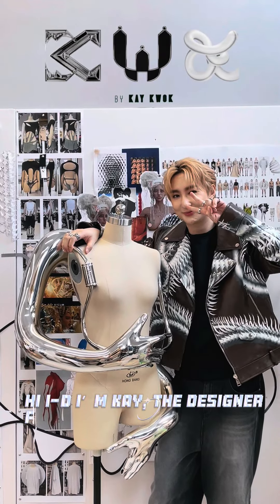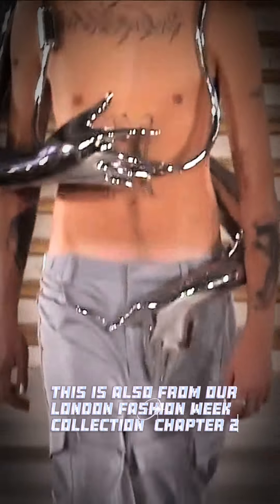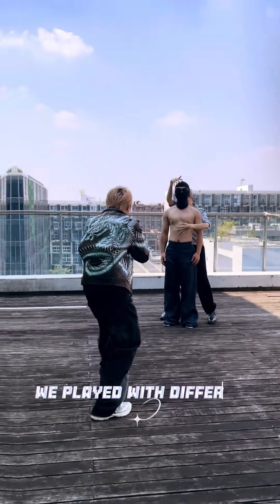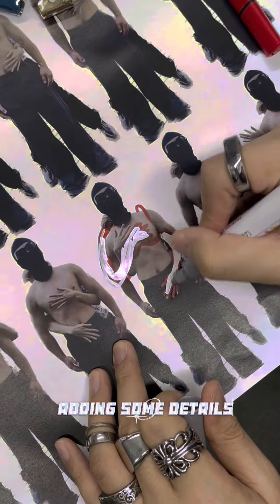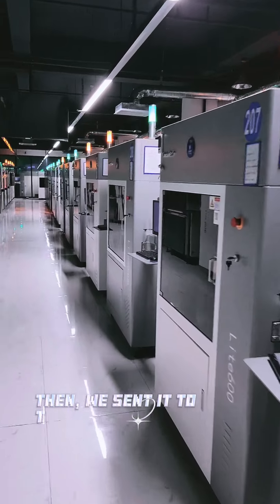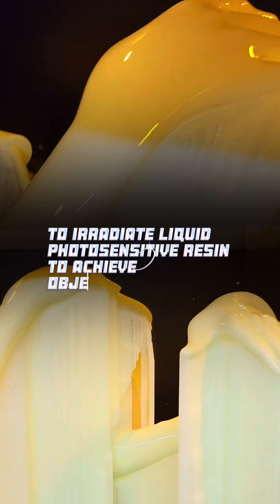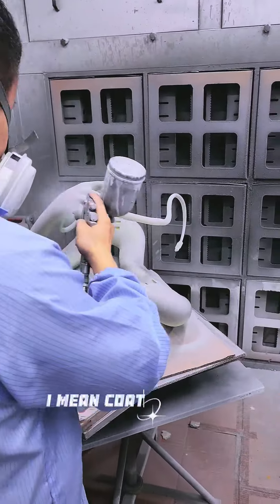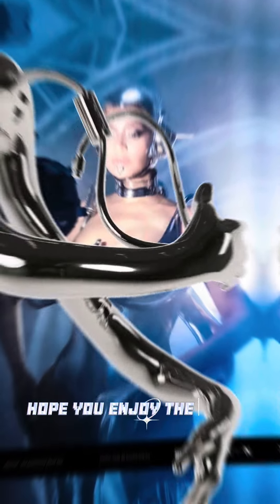KWK for Beyoncé - The Process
The making process of KWK by KAY KWOK’s 3D printing custom-made art piece for Beyonce's《Renaissance》World Tour

BRAND | KWK by KAY KWOK

Fashion, Digital, and Future
The universe calls on us to expand our minds and consider its infinite possibilities. KWK by KAY KWOK answers that call and invites wearers and witnesses to explore and reexamine the rigid structures we place on ourselves.

Genderless, digital, experimental, and confronting in their artistry and aesthetic, KWK collections challenge convention in all dimensions. Circumventing tradition and abolishing stereotypes, the brand is boldly,  unapologetically, digitally avant-garde, and futuristic. In the world of KWK, this is where subcultures come to play, and a new-age human confidently emerges.